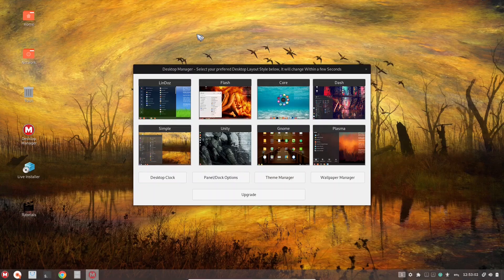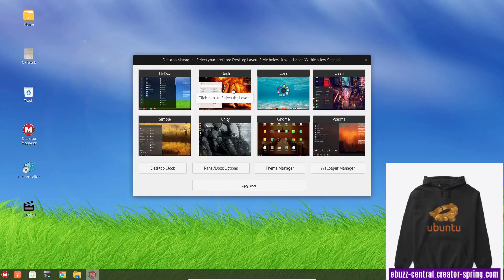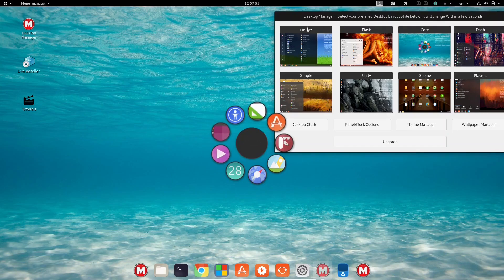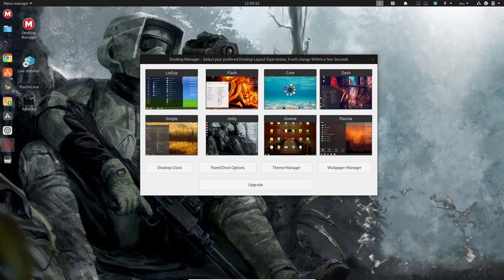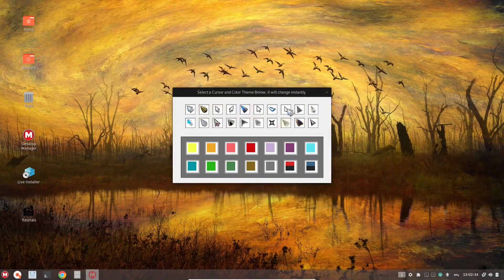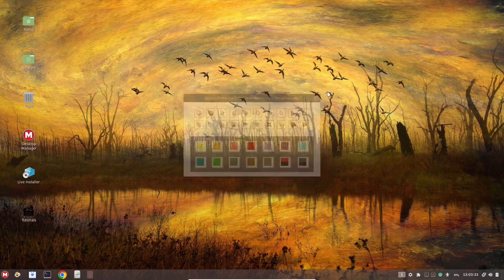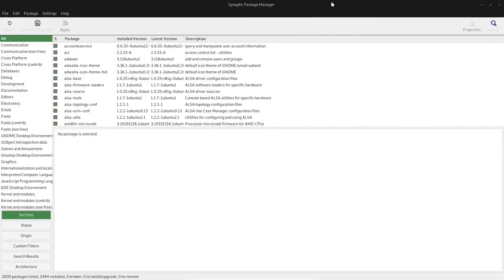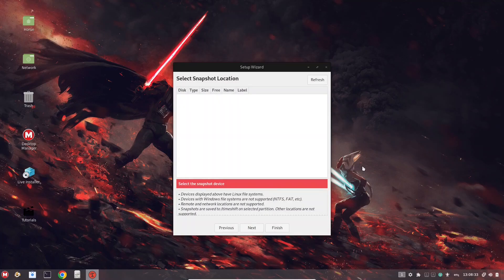Makulu Shift OS (Remastered) | Multiple Desktops | Solid, Stable & User Friendly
A quick video covering the beauty of Makulu Shift and the ease of use.  Built on a solid foundation of Ubuntu & Linux Mint it delivers a much needed refresh in the desktop department.